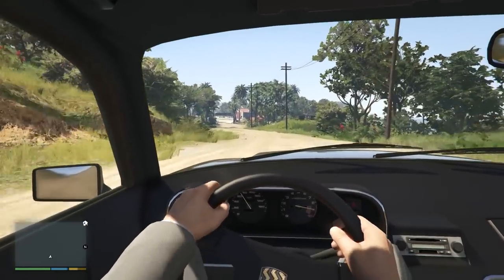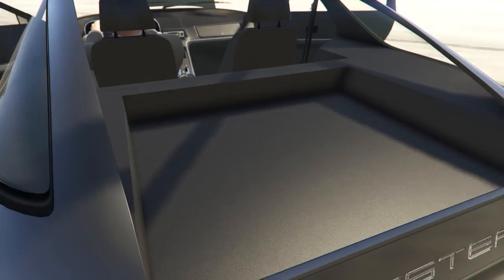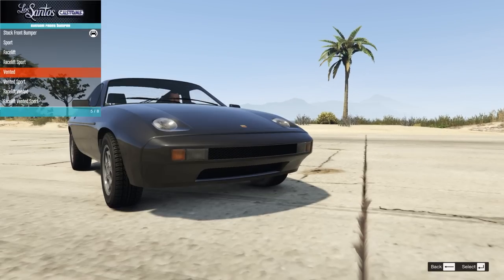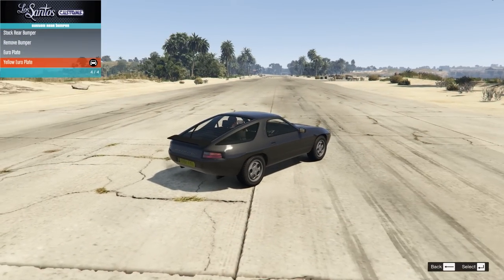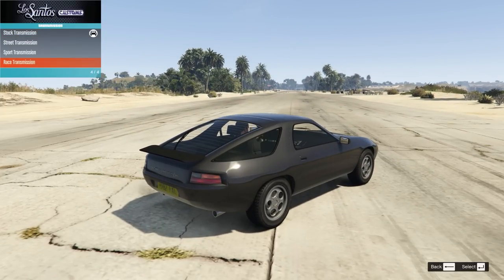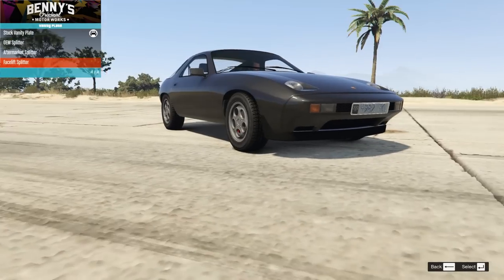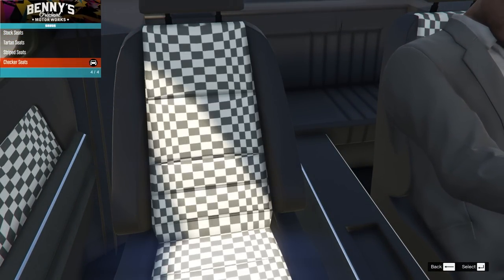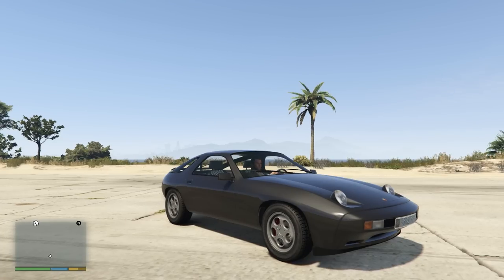I sure hope this car doesn't cause an international incident...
The Pfister Stardust adds the Porsche 928 into GTA 5, including references to the Top Gear Patagonia Special